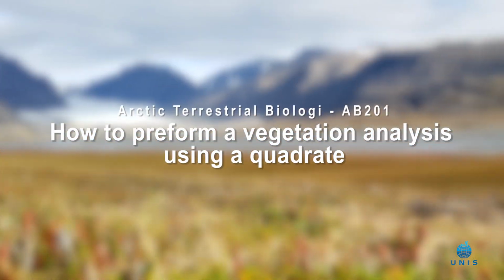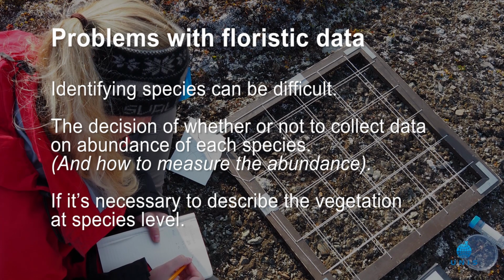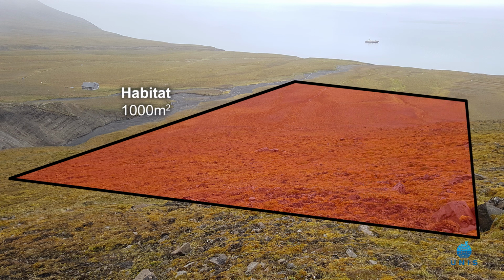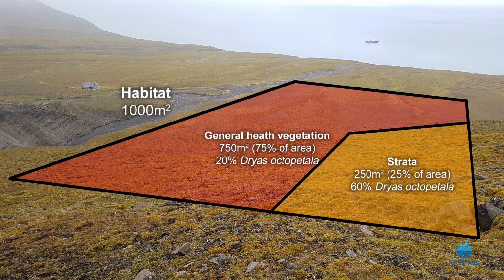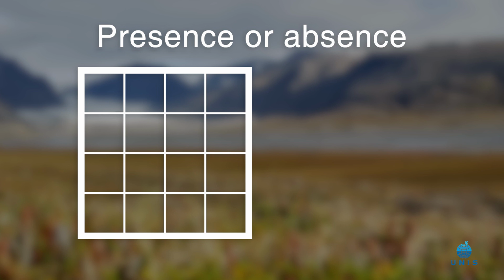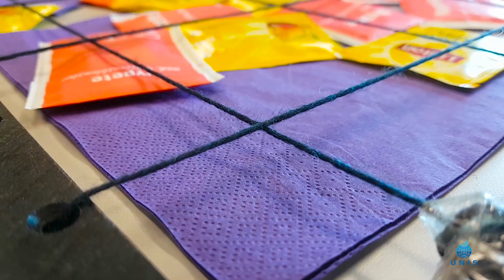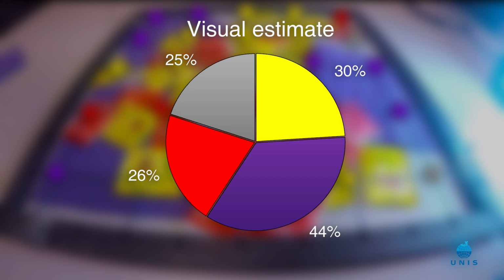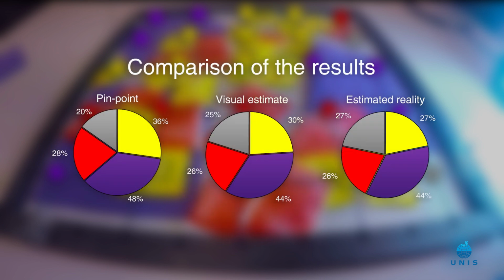How to preform a vegetation analysis in the Arctic, using a quadrate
This is an introduction in how to use a quadrant in field work and how to obtain floristic data. All with a focus on high arctic vegetation.

Funding/Support by Svalbard Environmental Protection Fund

Created by a student taking the AB-208 internship course at UNIS.